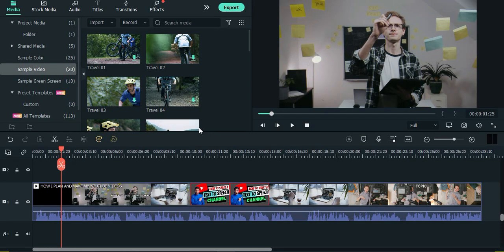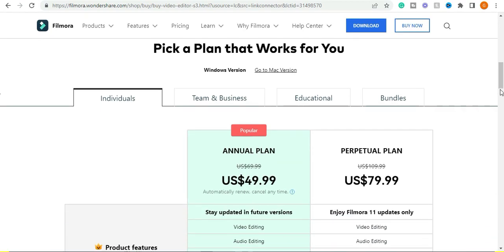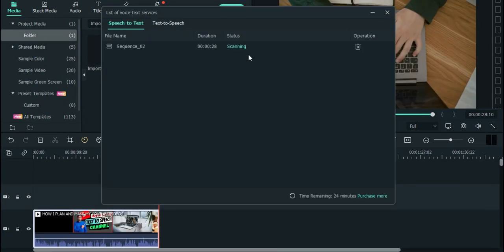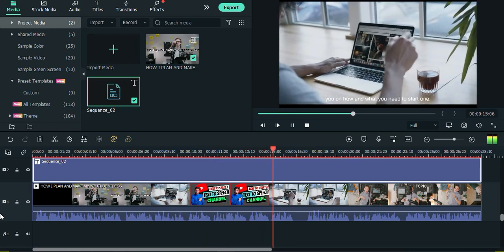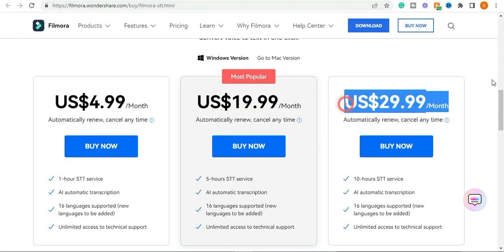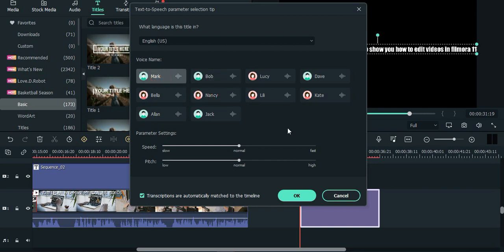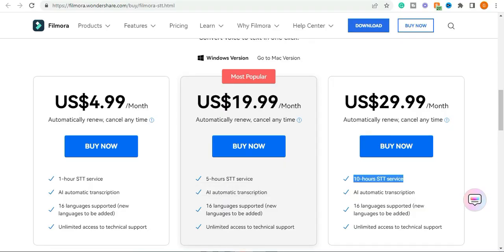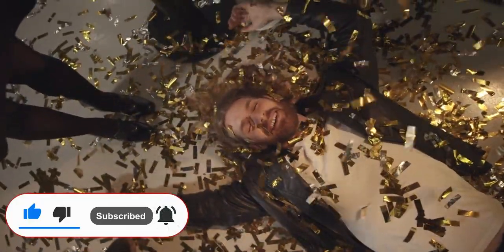How to Convert Text to Speech and Speech to Text in Filmora 11 for Free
Hey guys in this video am going to show you how to turn text to speech and as well convert speech to text in Filmora 11 in less than 3 mins.